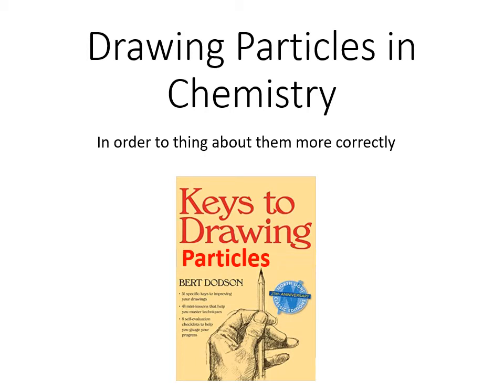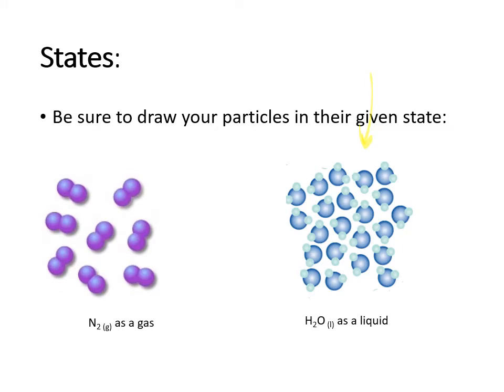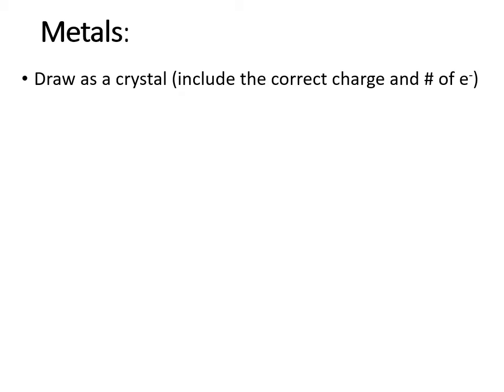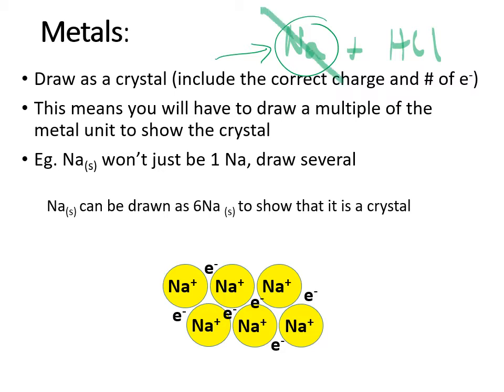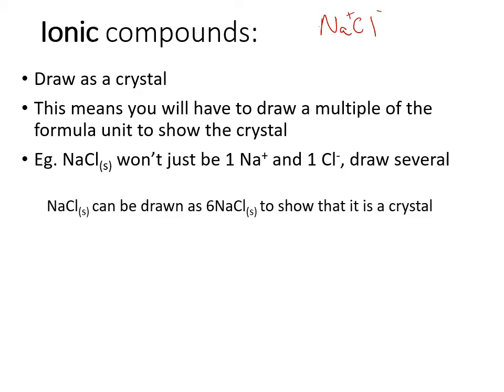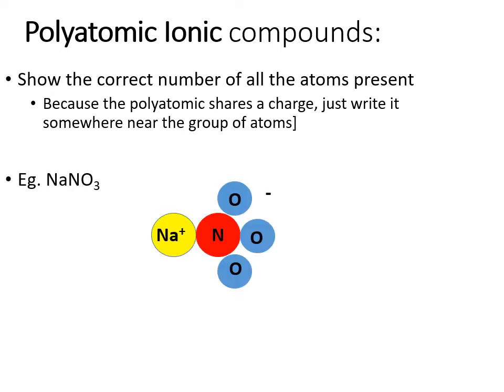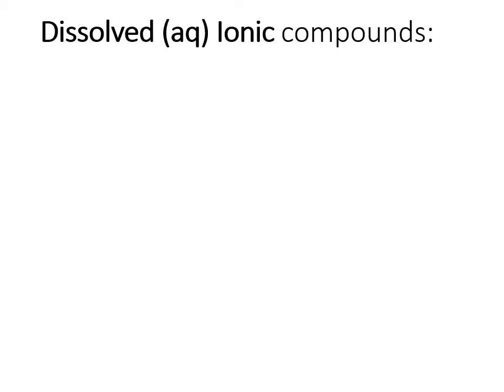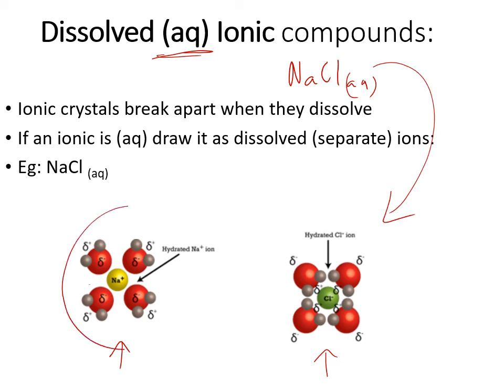Drawing to Understand Particles in Chemistry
Stop drawing ionic compounds as single molecules! In this chemistry lesson, we learn how to correctly visualize and draw particles to better understand their chemical behavior.
We break down the fundamental difference between Ionic Compounds (which form repeating crystal lattices) and Molecular Compounds (which exist as distinct units). You will learn why writing "NaCl" can be misleading and how to draw accurate particle diagrams for solids, liquids, gases, and aqueous solutions.

🧪 In this video, you will learn:
States of Matter: How to draw solids, liquids, and gases to show particle movement and spacing.
Metals: Visualizing the "sea of electrons" in metallic bonding.
The Ionic Crystal Lattice: Why you should draw multiple ions (like 6 NaCl) instead of just one pair.
Polyatomic Ions: How to represent charged groups like Nitrate within a crystal lattice.
Dissolving (Aqueous Solutions):
Why Ionic compounds break apart (dissociate) into separate ions in water.
Why Molecular compounds stay together when dissolved.
Why Acids are unique: Covalent molecules that break apart like ions in water.
Drawing Covalent Molecules: How to use Lewis Dot Diagrams to determine the formula of molecules like Phosphorus Trichloride and Nitrogen Gas

🚀 Timestamps:
0:00 - Introduction: Why Drawing Matters
0:30 - Drawing States of Matter (Solid, Liquid, Gas)
1:21 - How to Draw Metals
2:37 - Drawing Ionic Compounds (The Crystal Lattice)
3:45 - Drawing Polyatomic Ionic Compounds
4:43 - Dissolving Ionic Compounds (Aqueous)
5:32 - Dissolving Molecular Compounds
6:08 - Dissolving Acids (Hydronium Ions)
6:45 - How Covalent Bonding Determines Formulas
8:52 - Example: Phosphorus Trichloride
10:40 - Example: Nitrogen Gas & Double/Triple Bonds

📝 Key Concepts:
Formula Unit: The simplest ratio of ions in a crystal lattice (e.g., 1:1 for NaCl).
Dissociation: The separation of ions when an ionic compound dissolves in water.
Aqueous: A solution where the solvent is water.
Diatomic Molecules: Elements that naturally pair up.

Finally understand how to visualize chemical compounds?